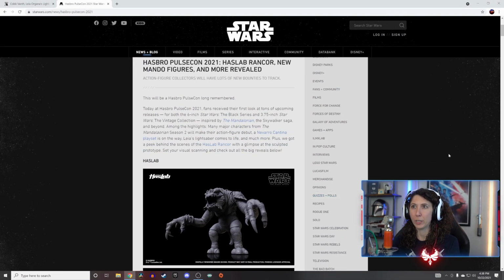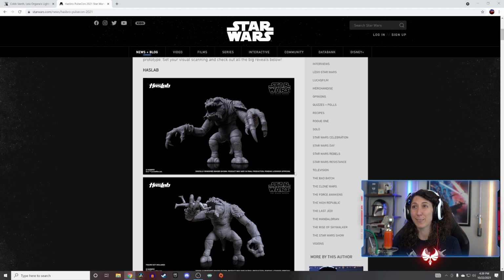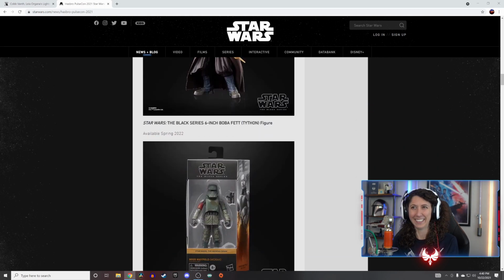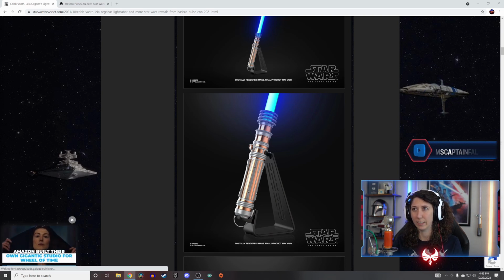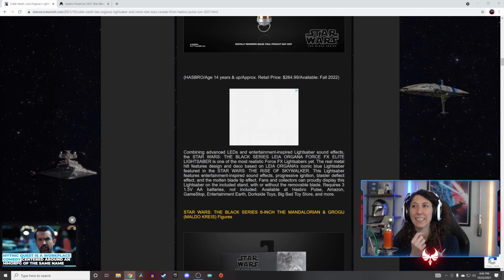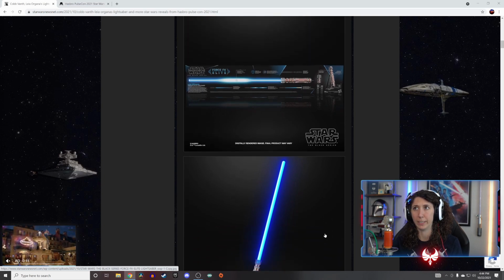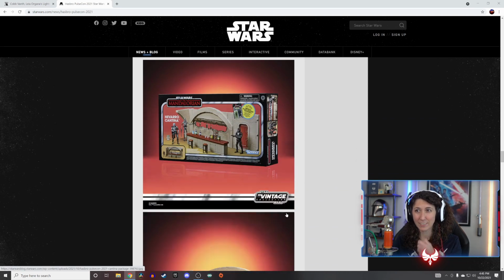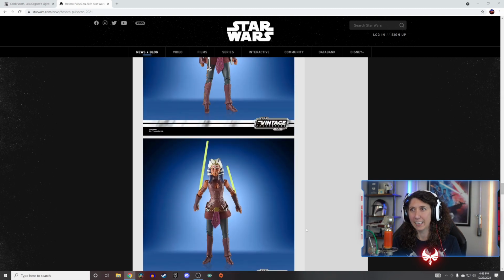Leia Organa Force FX Elite Lightsaber Reveal/Hasbro Pulscon 2021 Reaction